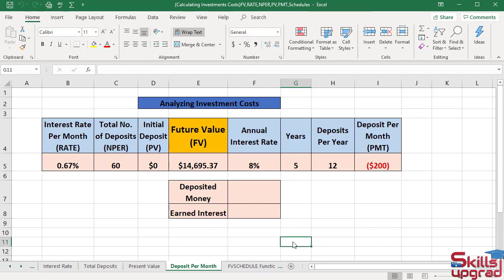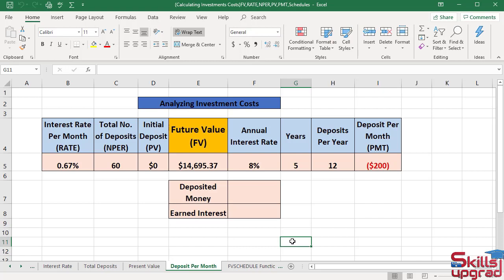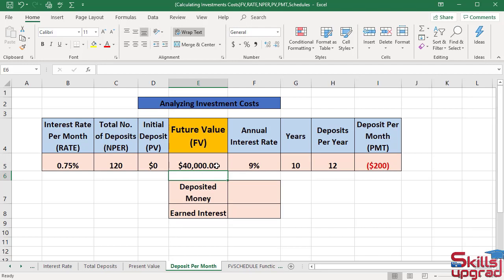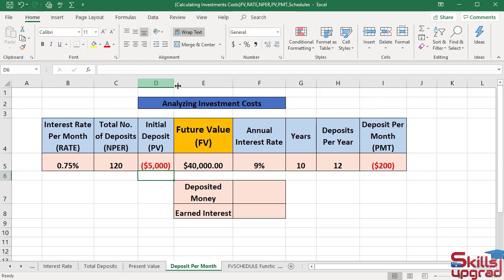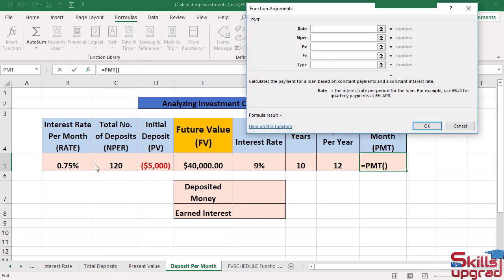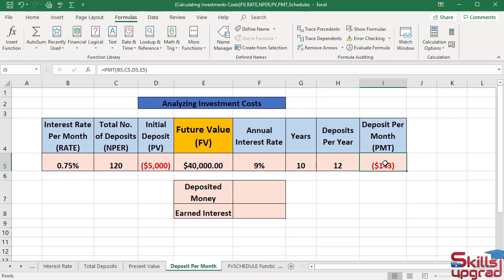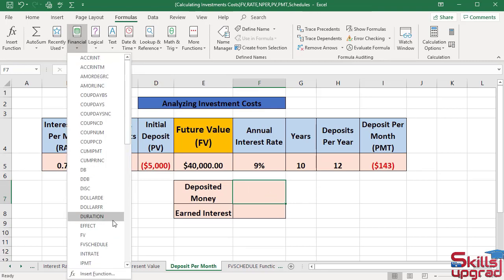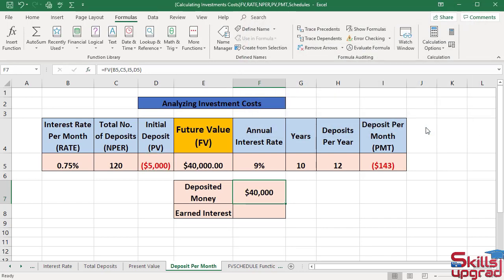MS Excel Beginners To Advanced Course |Calculating the Value of Deposit Per Month |Excel Functions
1-      Introduction to Excel
2-      Formatting a Worksheet
3-      Saving and Printing a Workbook
4-      Calculations With Basic Formulas
5-      Calculations Excel Functions
6-      Project Calculations with Operators and Functions
7-      IF and VLOOKUP Functions
8-      Date and Time Functions in an Excel
9-      Logical Functions in an Excel
10-    Lookup and Reference Functions in an Excel
11-    Text Functions in an Excel
12-    Math and Trigonometry Functions in an Excel
13-    Statistical Functions in an Excel
14-    Engineering Functions in an Excel
15-    Information Functions in an Excel
16-    Database Functions in an Excel
17-    Financial Functions: Borrow Money to Bank
18-    Financial Functions: Invest Money in the Bank Saving Account
19-    Financial Functions: Build Future Income Statement of Company
20-    Financial Functions: Calculate Depreciation of an Asset of Company
21-    Financial Functions: Invest Money in Company
22-    Basic Financial Examples(Learn Use of Operators +,-,/,*)
23-    Adding Column and Pie Charts in an Excel worksheet
24-    Adding Line and Combination Charts in an Excel
25-    MS Excel Spark lines (Line, Column, Win or Loss) and Data Bars
26-    MS Excel Waterfall Chart, Funnel Chart and Map Chart
27-    MS Excel People Graph, Sunburst Chart, Tree map and Bubble Charts
28-    MS Excel Stocks and Geography, Progress Chart
29-    MS Excel Analyzing Sales Data in Pivot Tables and Pivot Charts
30-    Creating Excel Tables, PivotTables and Pivot Charts
31-    Data Validation and Inserting Comments
32-    Analyzing Data in the MS Excel Table
33-    Analyzing Data with MS Excel PivotTables
34-    Analyzing Data with Business Intelligence (Power Queries and Trendlines)
35-    Analyzing Data with Business Intelligence (Forecast Sheet)
36-    Analyzing Data with Business Intelligence (Power Pivot, Data Model & Power Map)
37-    Extracting Data from the Website(Power Query, Power Pivot, Pivot Table)
38-    Loading Website Data into Power Map(Power Query, Power Map)
39-    Extracting Data from the Website(Power Query, Pivot Table)
40-    Extracting Football Team Data from the Website(Power Query, Pivot Table)
41-    Analyzing Business Data by using What-If Analysis Tools(Goal Seek, Data Table)
42-    Analyzing Business Data by using What-If Analysis Tools(Scenario Manager)
43-    Analyzing Business Data with Solver
44-    Create and Publish Dashboard
45-    Dashboard Layout Design : Create Sales Dashboard
46-    Data Analysis in PivotTables (Creating Revenue Dashboard)
47-    Microsoft Power BI
48-    Bookmarks Pane and Selection Pane In MS Excel
49-    Editing and Visualizing Data In MS Excel
50-    Extracting Data from the Website In MS Excel
51-    Extracting Sales Data from the Website In MS Excel
52-    Microsoft Excel New Quick Measure(Calculations Without Dax)
53-    Microsoft Excel Custom Visuals
54-    Microsoft Excel VBAs And Macros